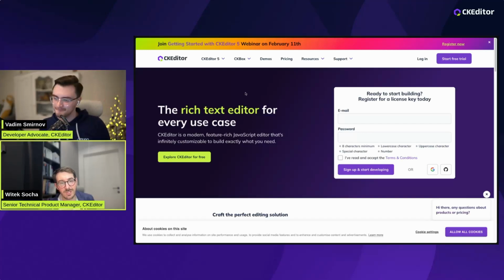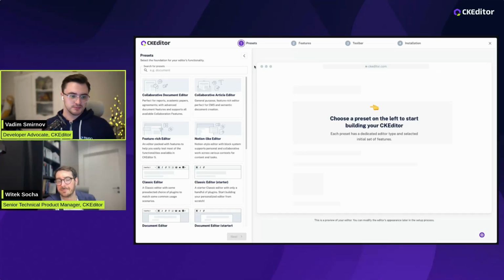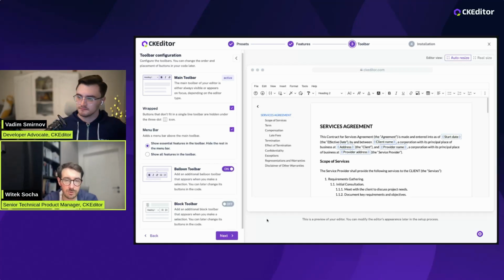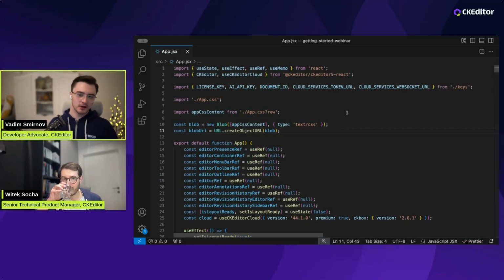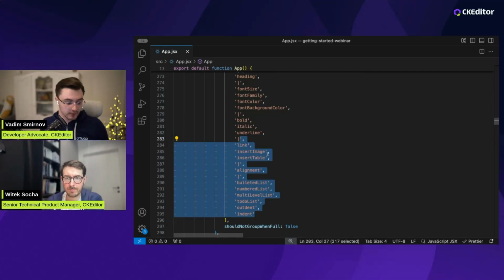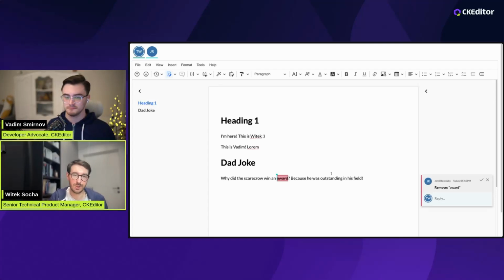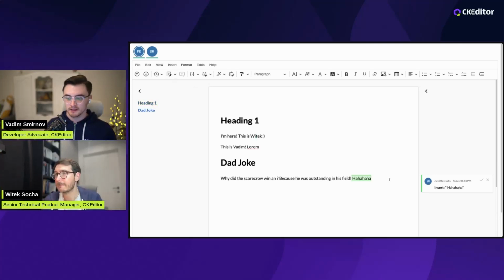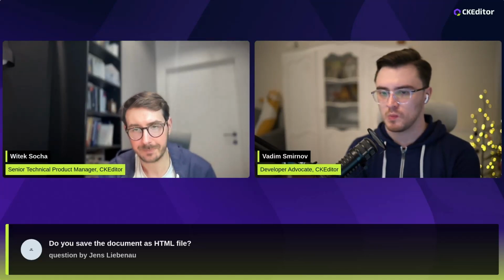Getting Started with CKEditor 5: Unlock the Power of Rich Text Editing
Want to unlock the full power of CKEditor 5? Watch this in-depth webinar where we explore CKEditor 5, the leading rich text editing component written in TypeScript. Whether you're a developer, product manager, content creator, or team leader, this webinar will help you set up, customize, and use CKEditor's features.

What You’ll Learn:
✅ How to set up CKEditor 5
✅ Boost productivity with advanced editing features
✅ Enable real-time & asynchronous collaboration
✅ Customize CKEditor to fit your project needs
✅ Export documents to Word/PDF with ease